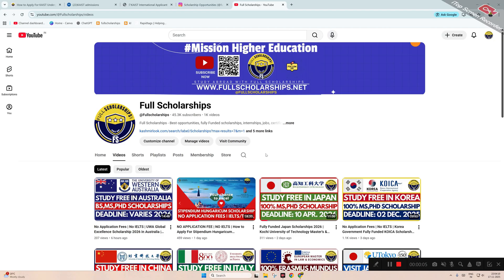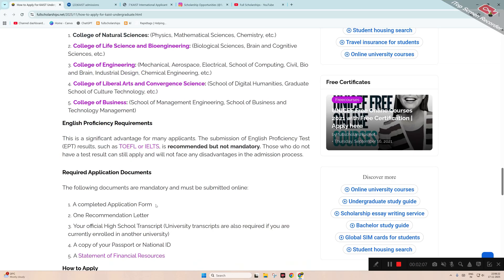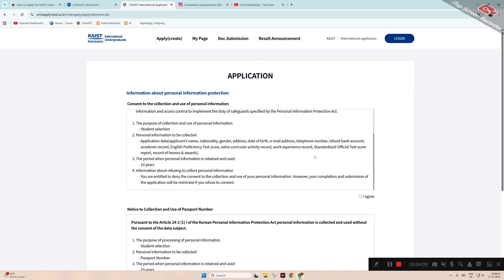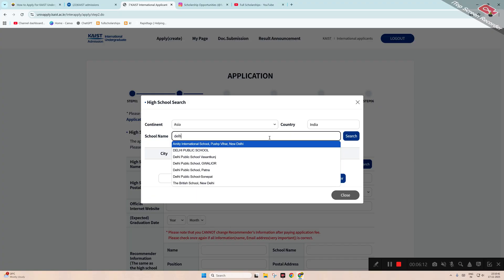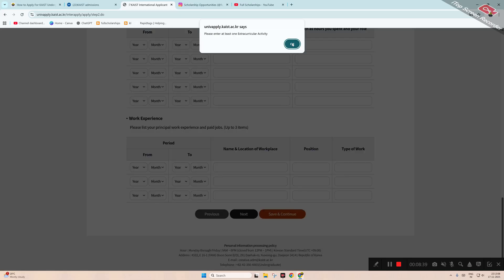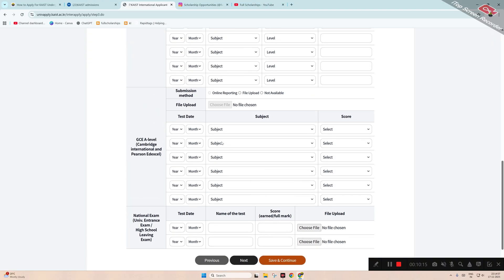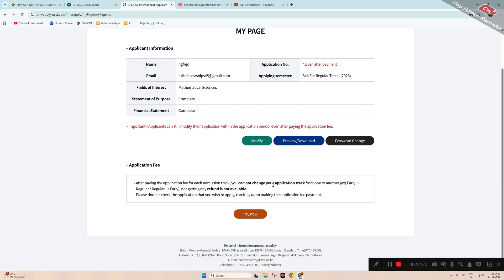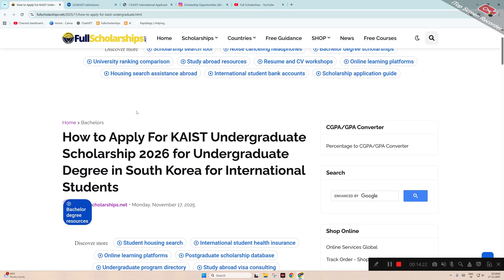Fully Funded KAIST Undergraduate Scholarship 2026-27 | How to Apply & Win Scholarship in South Korea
❤️ DETAILS - 🎓 KAIST Undergraduate Scholarship 2026 is one of the most competitive and fully funded opportunities to study in South Korea for international students. This scholarship supports exceptional students pursuing Bachelor’s Degrees in science, engineering, technology, and innovation.

In this video, you will learn:
✅ How to apply for KAIST Undergraduate Scholarship 2026
✅ Step-by-step application tutorial
✅ Eligibility & selection criteria
✅ Required documents
✅ Tips to increase your chances of selection
✅ How to submit application on the KAIST portal
✅ Benefits & coverage for 2026 intake

If you dream of studying at South Korea’s top science and technology university, this scholarship is a great opportunity for you. Apply early and prepare your documents carefully.

kaist undergraduate scholarship 2026

how to apply kaist scholarship 2026

kaist scholarship for international students

kaist fully funded undergraduate scholarship

study in south korea undergraduate scholarship

kaist admissions guide for 2026

requirements for kaist scholarship 2026

kaist application step by step

kaist scholarship eligibility 2026

kaist university scholarship details

korean scholarships for international students 2026

south korea undergraduate scholarships 2026

kaist global excellence scholarship 2026

kaist online application tutorial

kaist scholarship document requirements

kaist undergraduate admissions portal guide

fully funded scholarships in korea 2026

best korean universities for international students

kaist undergraduate programs list

kaist scholarship acceptance rate

kaist motivation letter tips

how to win kaist scholarship

kaist undergraduate international admissions

kaist tuition fee scholarship 2026

korean government scholarships alternative to kaist

south korea top science universities

kaist engineering undergraduate scholarship

kaist science scholarship 2026

korea study abroad scholarships for 2026

kaist online application mistakes to avoid

kaist scholarship deadline 2026

korea fully funded scholarships 2026

kaist undergraduate study cost

how to apply to universities in korea

kaist visa process for international students

kaist 2026 admission timeline

kaist english taught programs

kaist scholarship benefits explained

south korea bachelor scholarships

kaist undergraduate financial support

kaist application fee details

korean scholarships without ielts

kaist international student funding

kaist scholarship full guide

study in korea undergraduate 2026